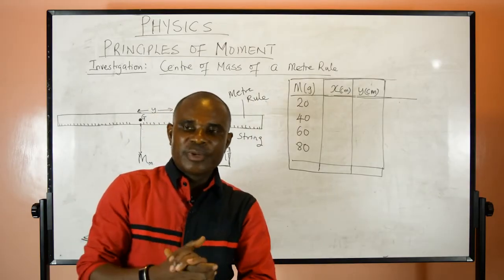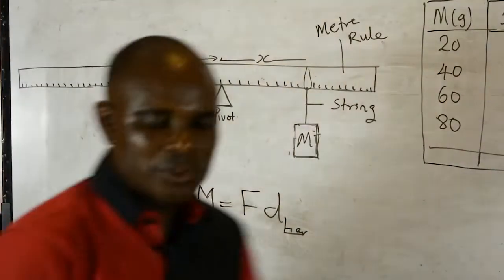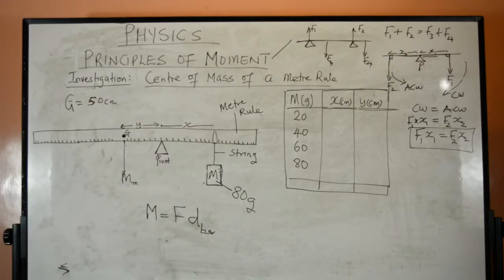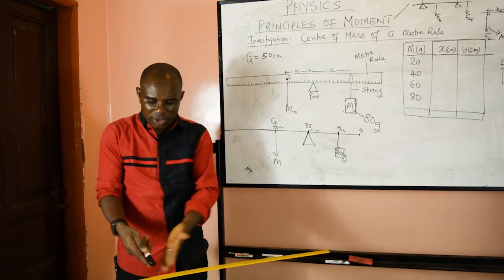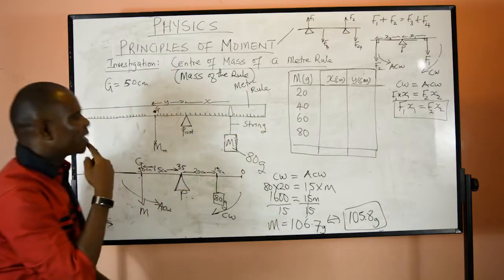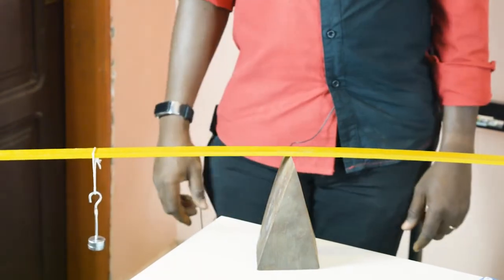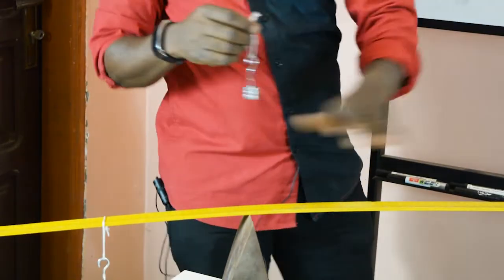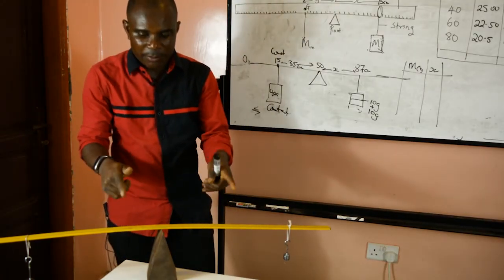K - Series | Principles of Moment | by Samuel D. Koidia